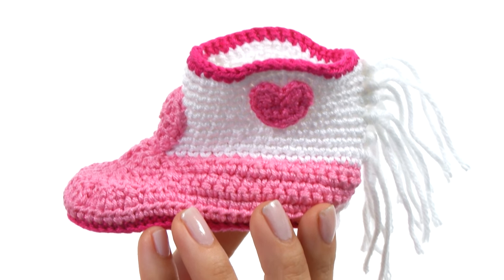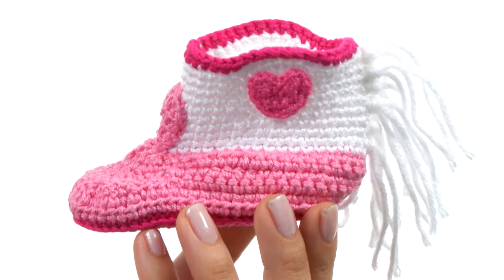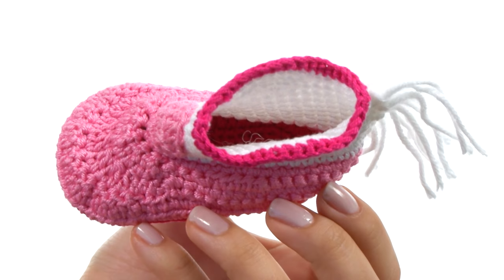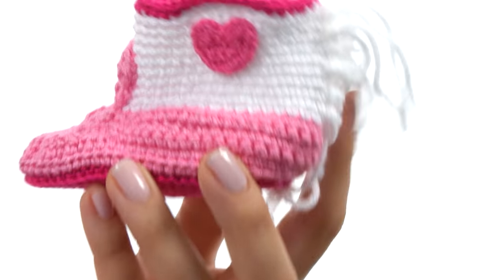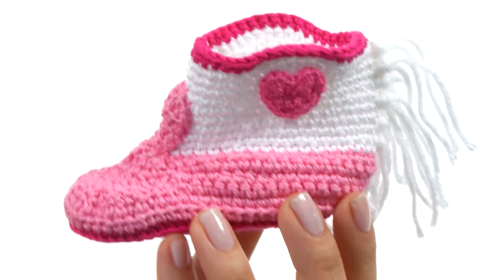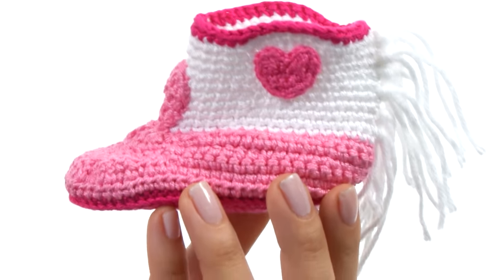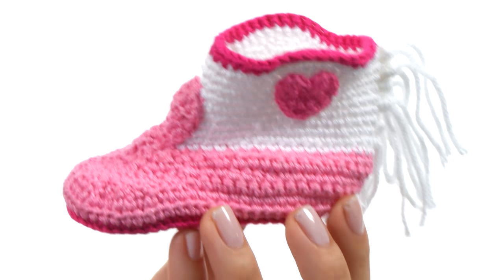Jefferies Socks Cowboy Boot Bootie (Infant) SKU:#8360906